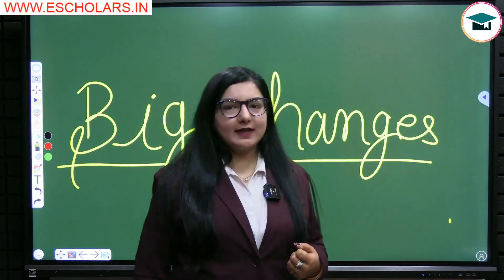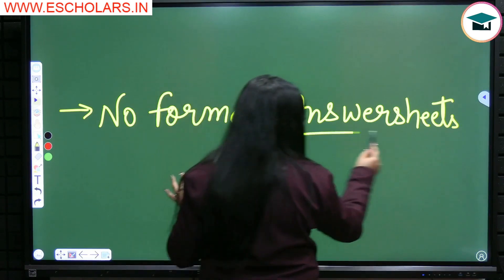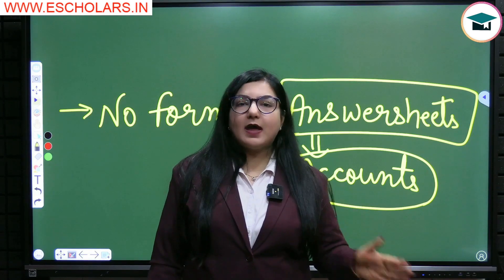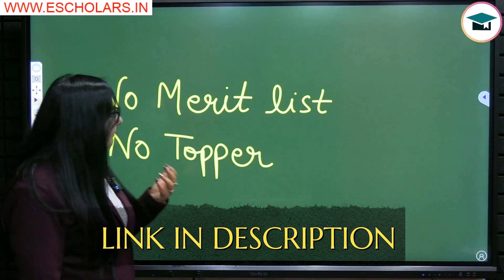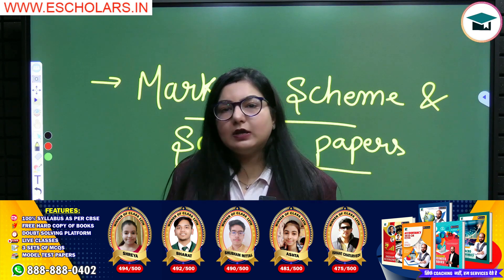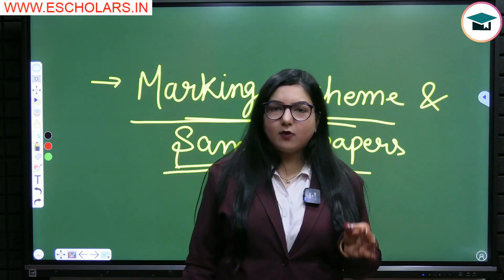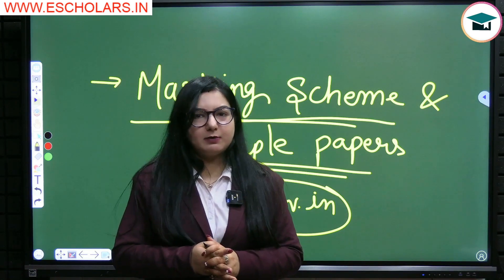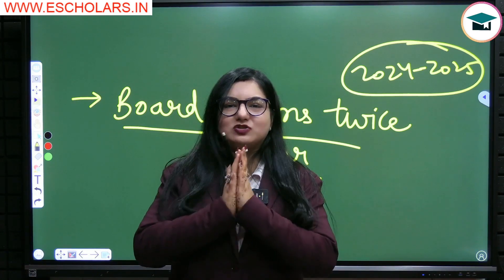CBSE Class 12 Big Updates | 3 Major Changes in CBSE Board 2023 | Big Changes for Class 12 Students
In this video, we'll dive deep into 3 major updates that will impact your studies and preparation.

1) No Format of Accounts Answer Sheet
2 No Merit List & No Topper List
3) Twice a Year Exams

has been discussed by Sakshi Mam Under the Guidance of Chandan Poddar Sir For Class 12 Grooming Education n association with Escholars.

Topics Covered in This Video:
Change in format of accounts answer sheet for CBSE exams
Impact of no merit list and topper list on CBSE exams
CBSE to conduct exams twice a year: Implications for students
Study tips for CBSE exams with no account answer sheets
How to prepare for CBSE exams without merit list and topper list
Strategies for success in twice-a-year CBSE exams
Detailed analysis of new CBSE exam format
Expert advice on preparing for CBSE exams with no account answers
Impact of no merit list on student motivation in CBSE exams
Discussion on pros and cons of twice-a-year CBSE exams

Class 11 & 12: Grooming education academy is engaged in providing qualitative commerce education to society at concessional prices. We believe in Research, reasoning and result and thus our learners admit our USP of: "Pioneer in developing concepts". We provide complete tutorials for Class 12.